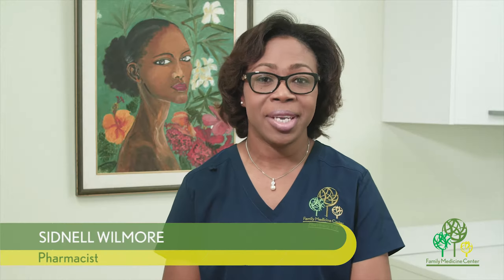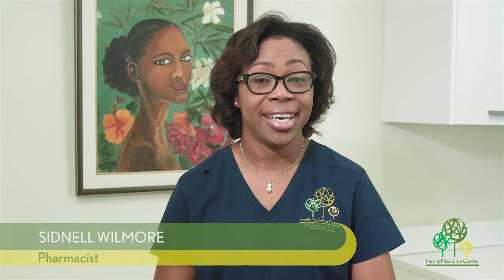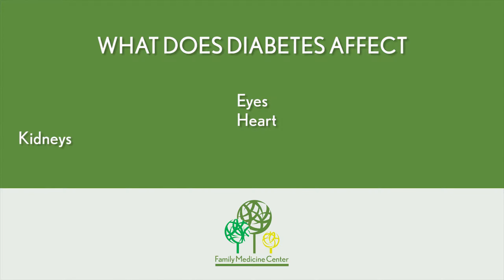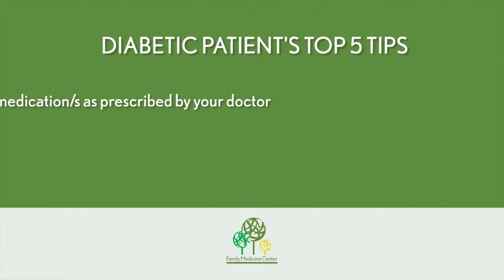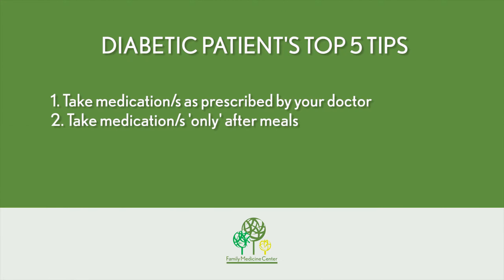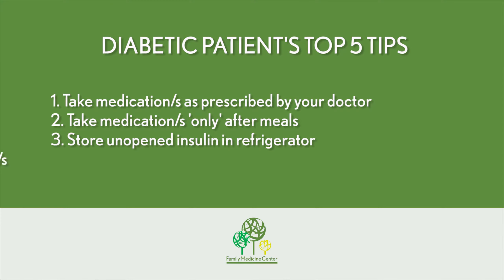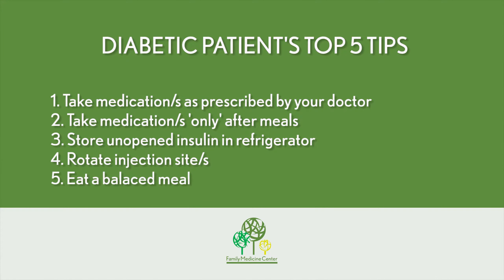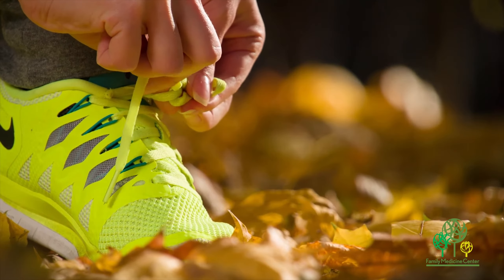FMC Diabetic Patients Top 5 Tips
We aim to improve the quality of life for people with diabetes, through education, innovative management and customized attention.